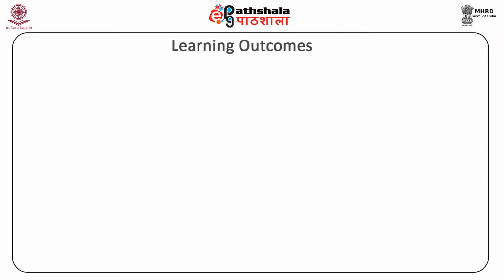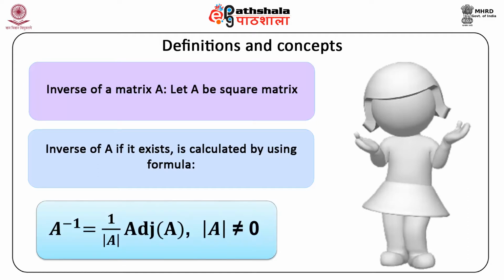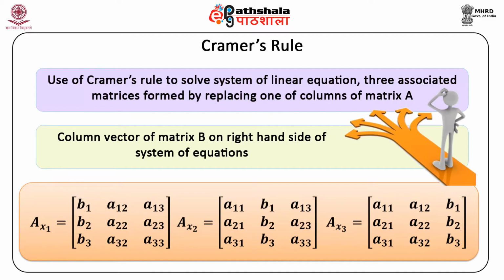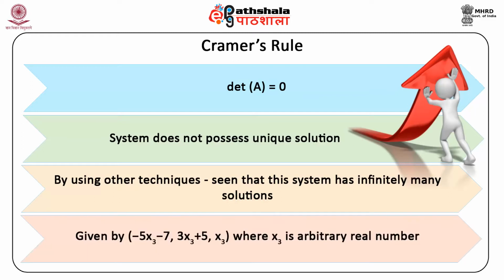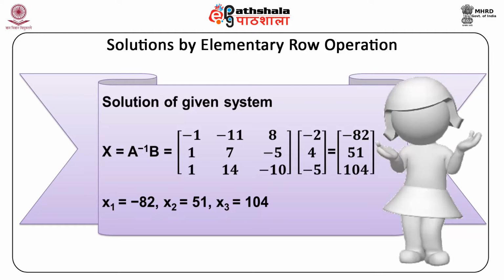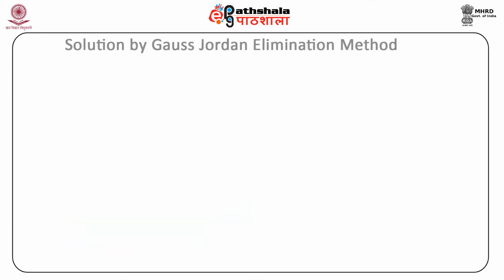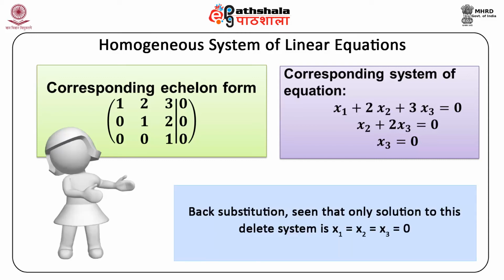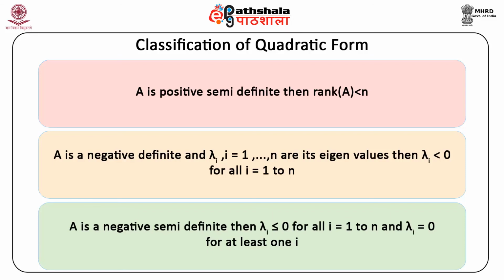Economics P-01 M-28.Solving linear system of equations